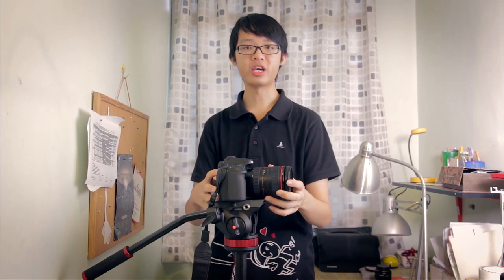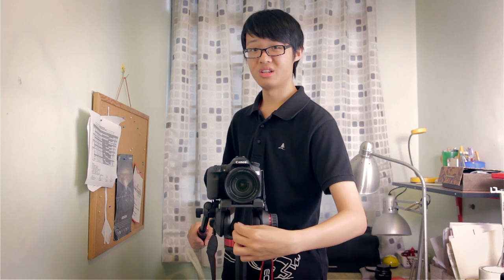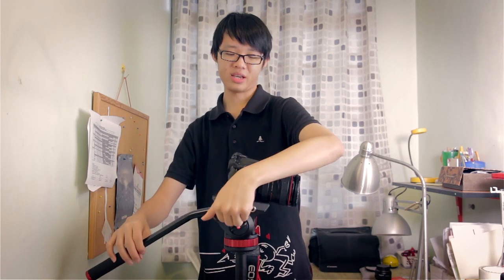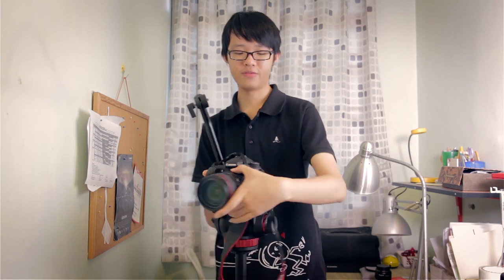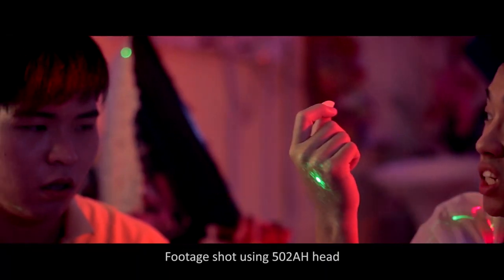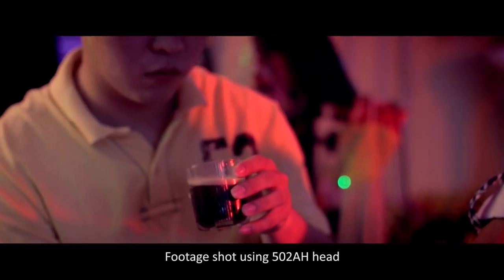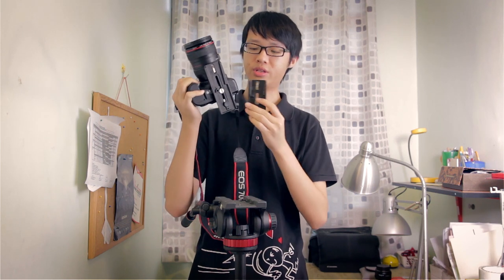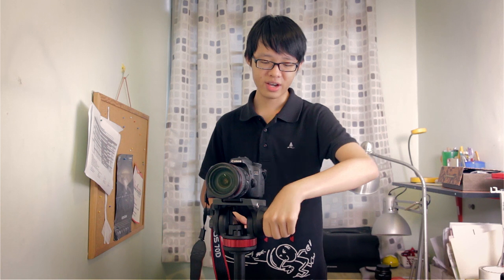Manfrotto MVH502AH Video Head Review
Today I review the Manfrotto MVH502AH Video Fluid Head, a rather good head for the price!